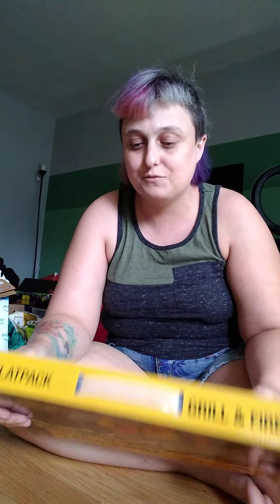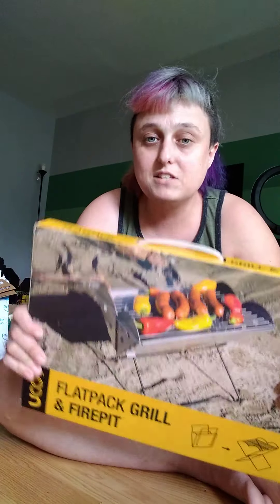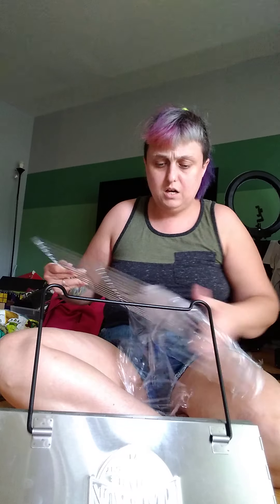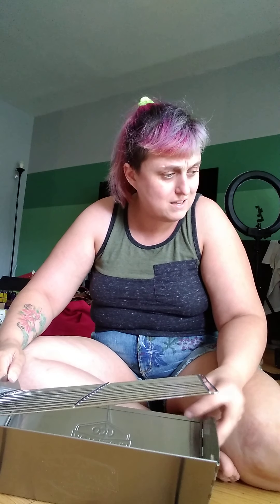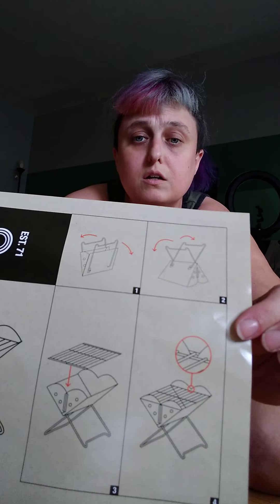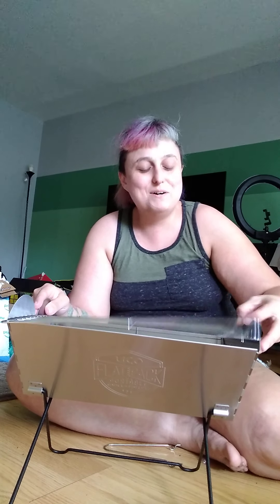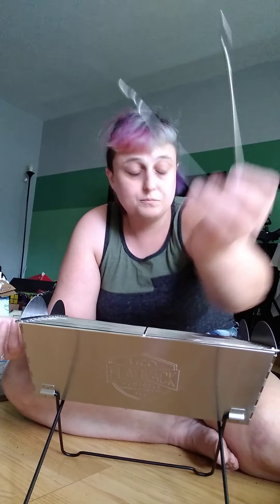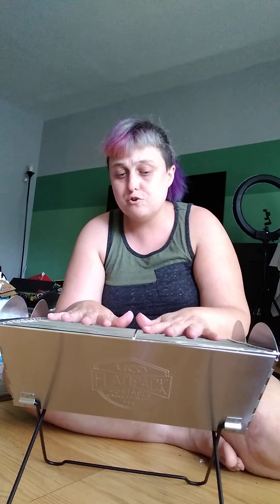Unpacking my UCO flatpack grill & firepit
I decided to try an unpacking video cause I was so excited about this item. Hit some snags but hopefully y'all can enjoy it.

Happy camping friends 😁

Here's a link to the item. I just friggin love this thing...